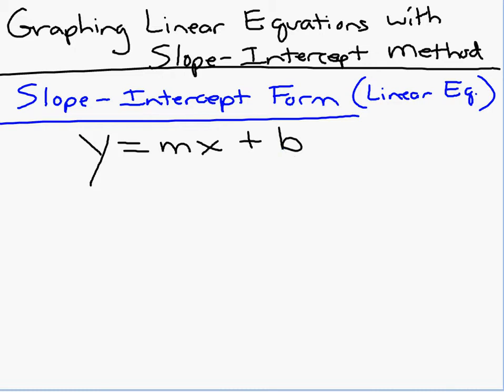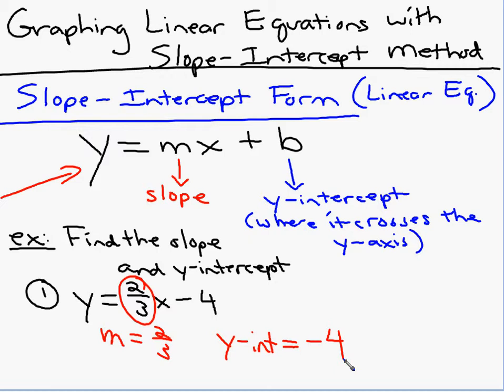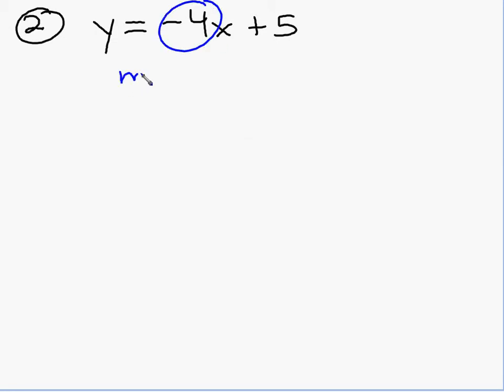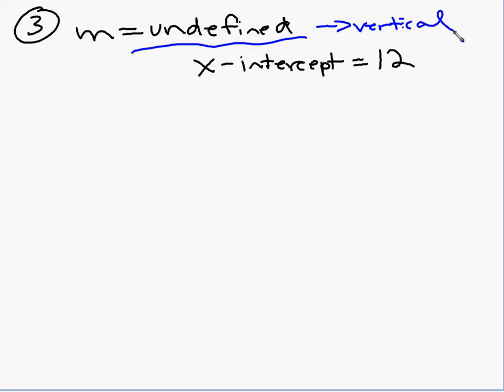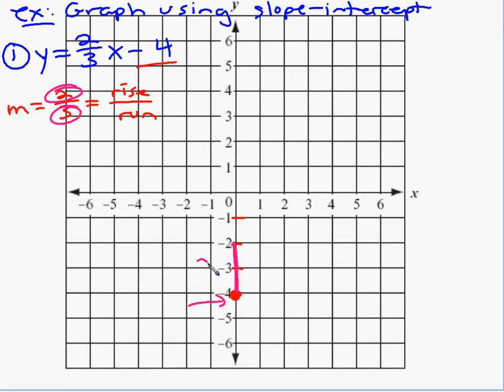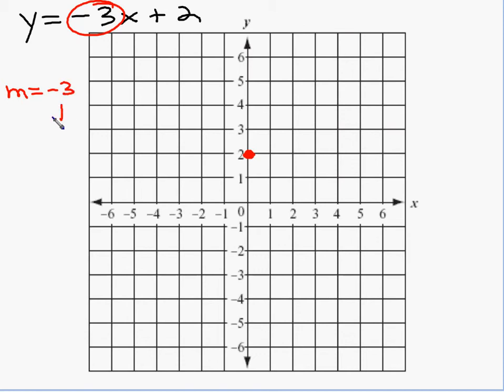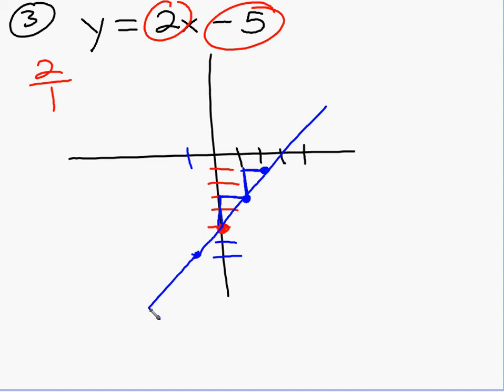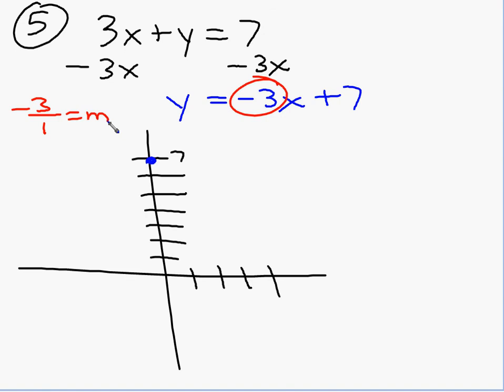Graphing Linear Equations with Slope Intercept Form